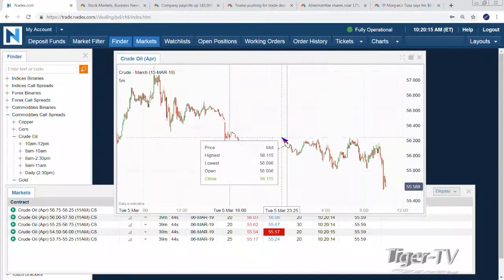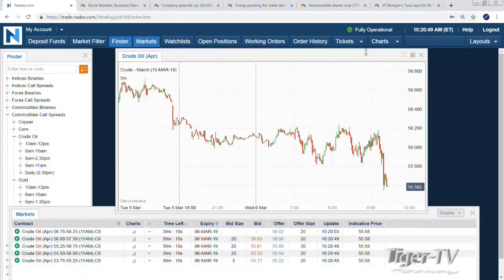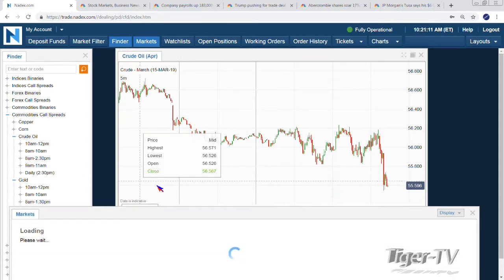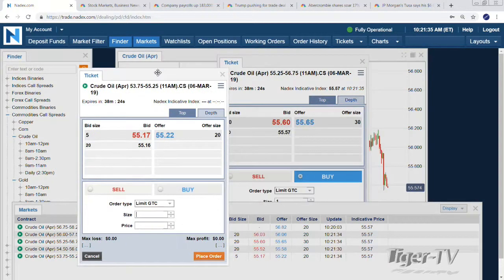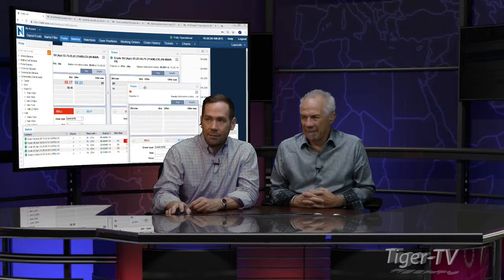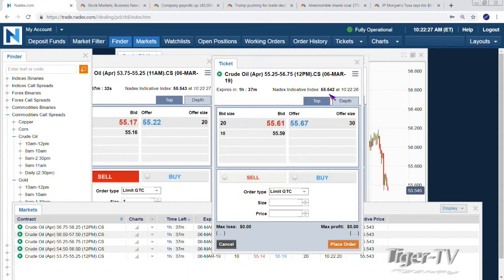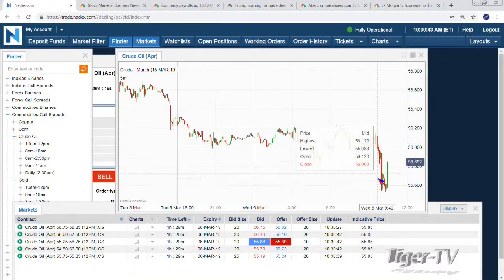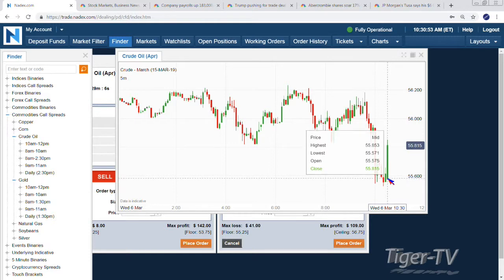Crude Oil EIA Report Analysis with Tom & Tommy O'Brien - March 6th, 2019